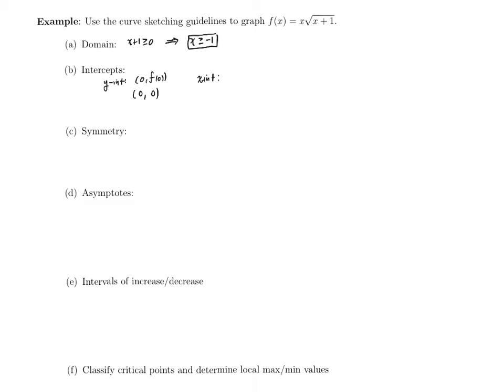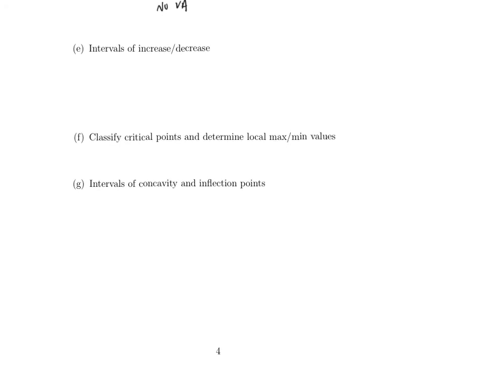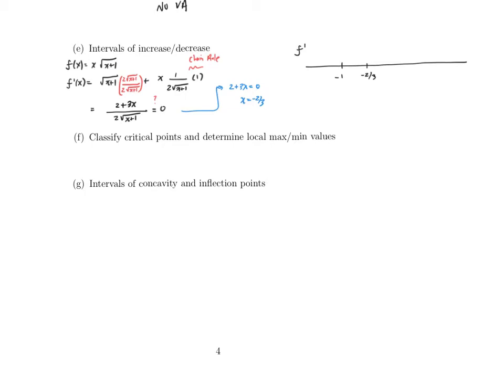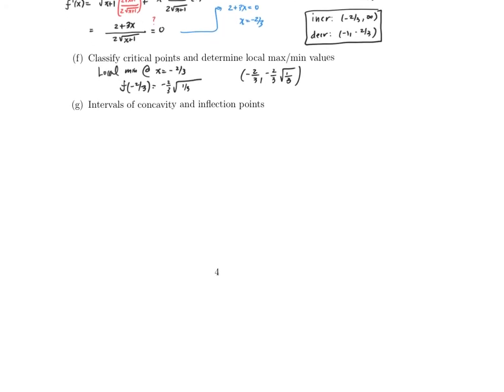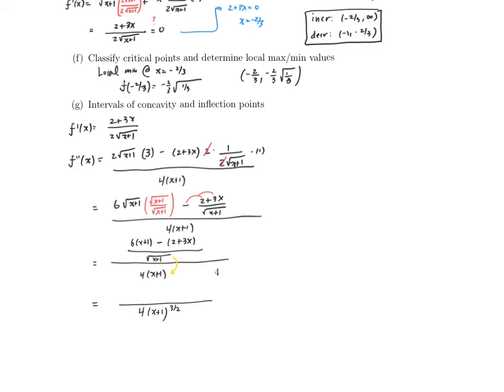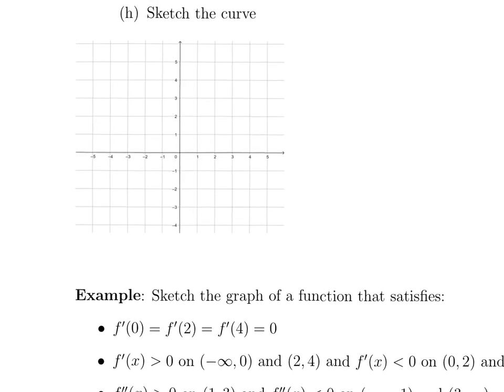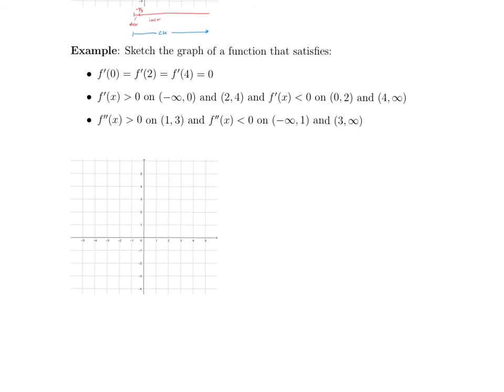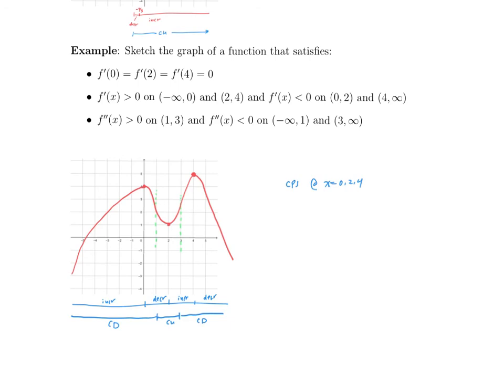3 5 Curve Sketching Part 3